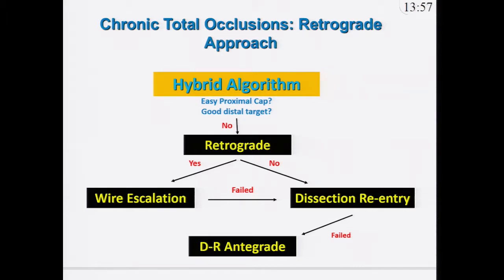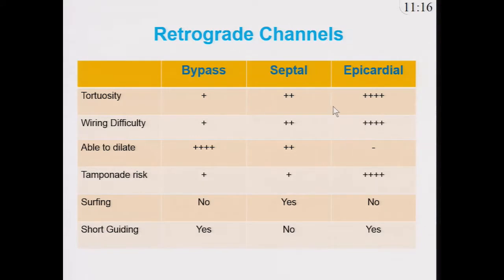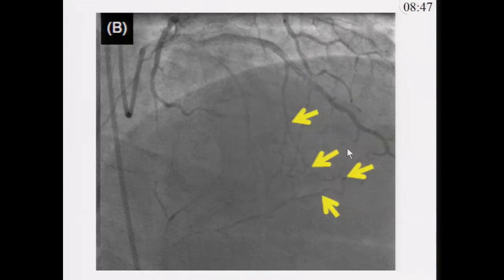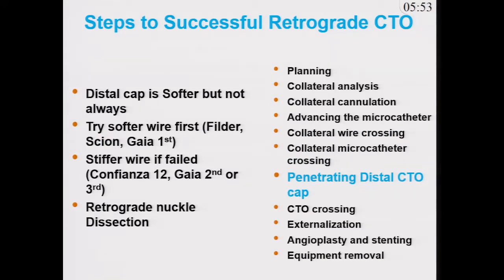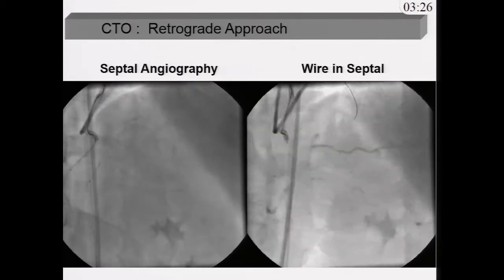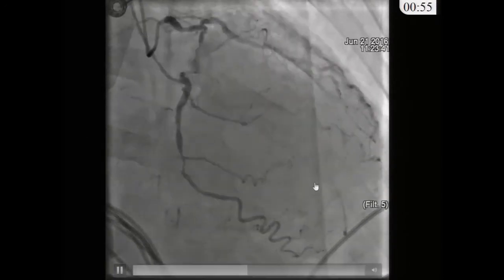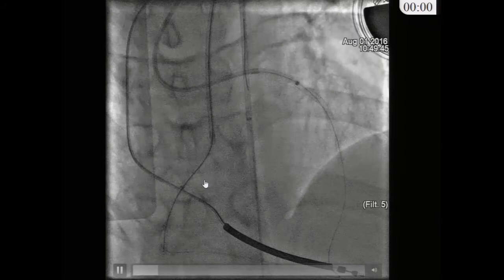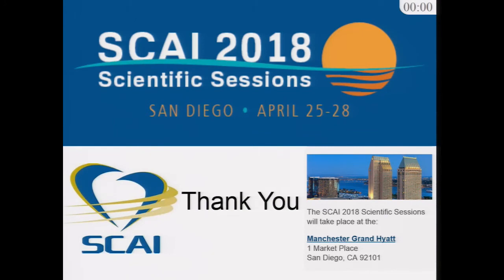SCAI Joint Session Chronic Total Occlusions Retrograde Approach Luis A Guzman